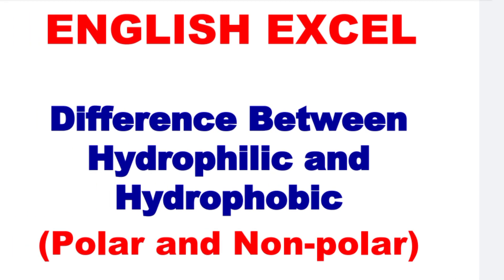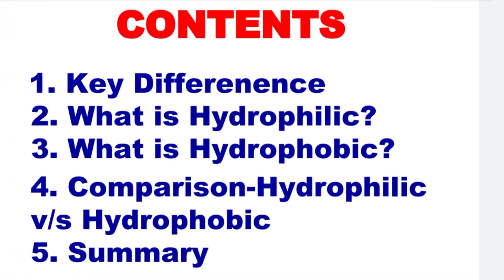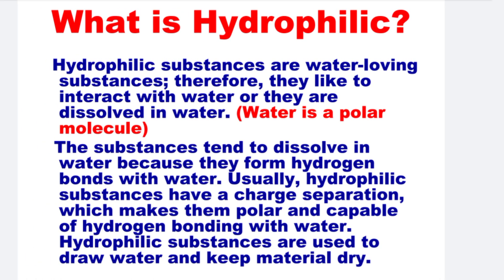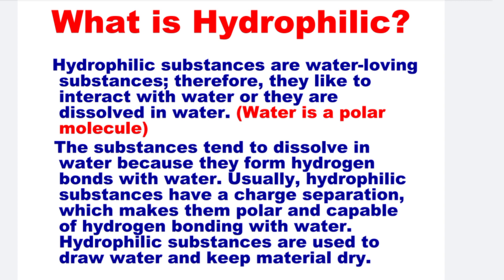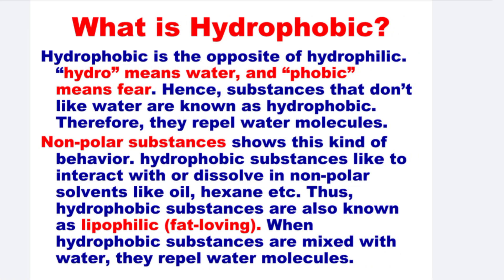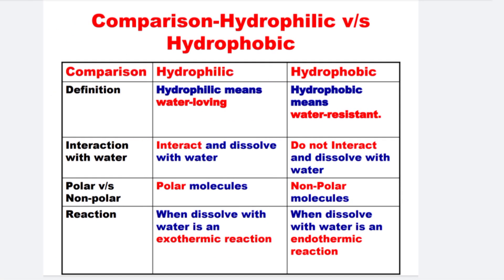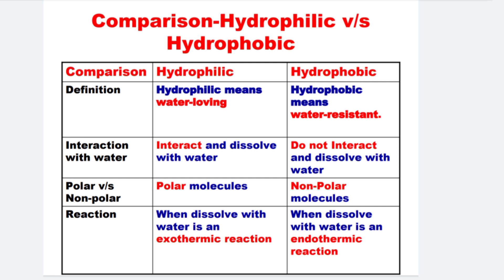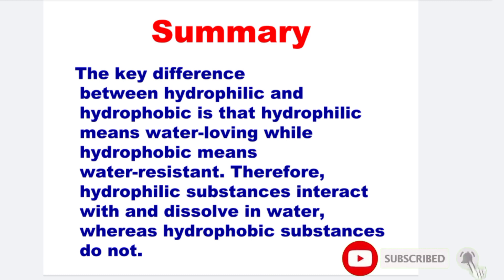Hydrophilic vs Hydrophobic | Substances | Polar and Non-polar molecules | Cell membrane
Hello friends,
In this video we will learn the difference between hydrophilic and hydrophobic molecules.